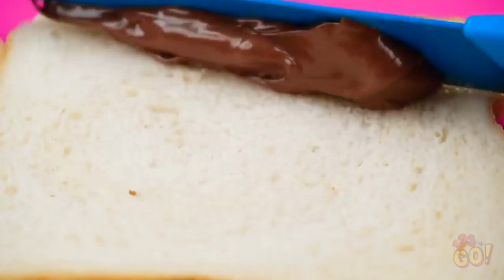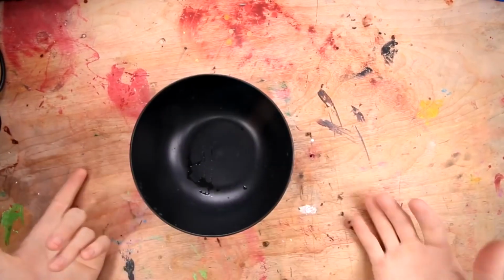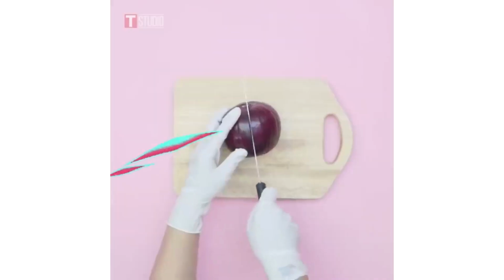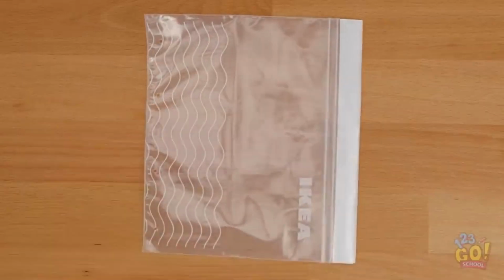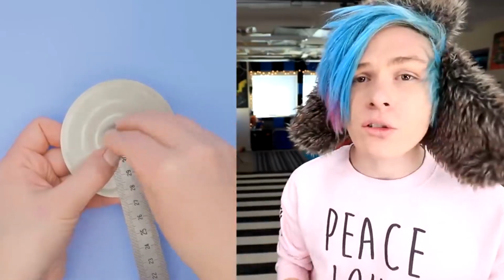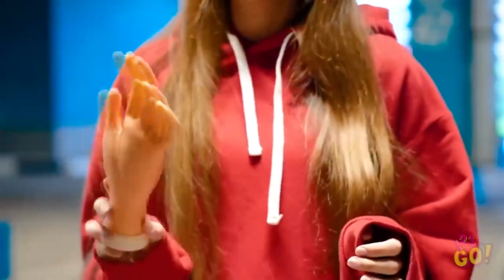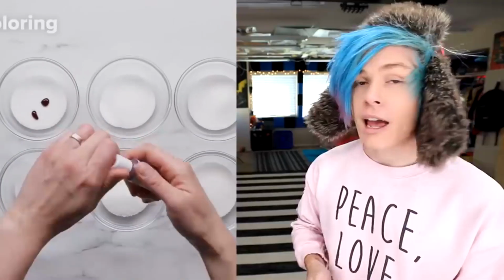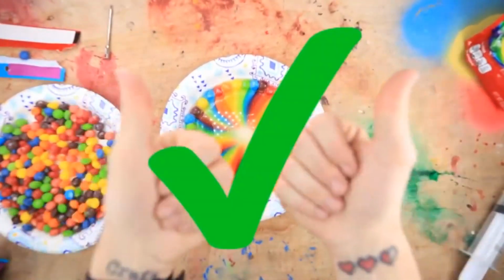Robby Tries 21 FUNNY hacks by 123go Compilation #5